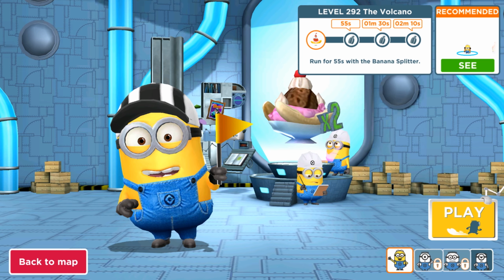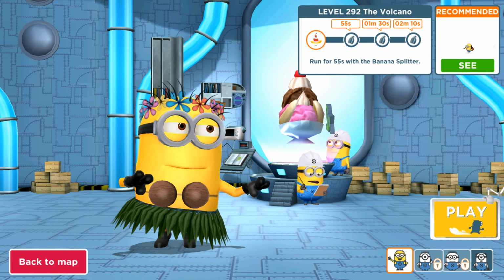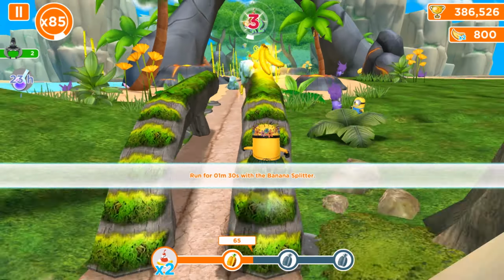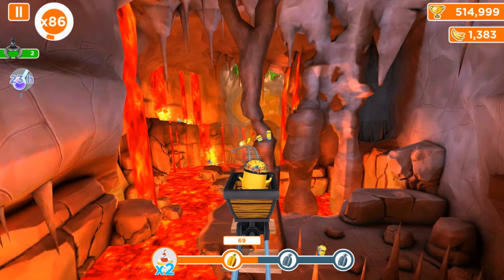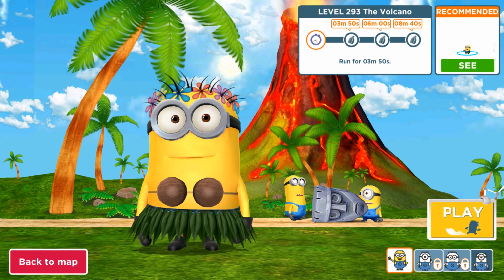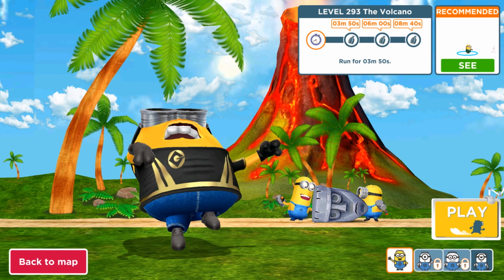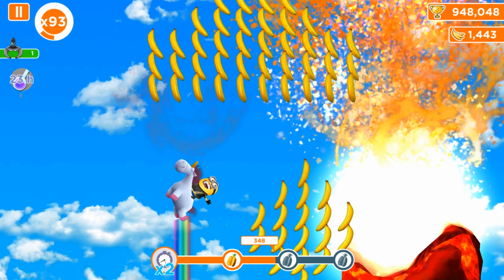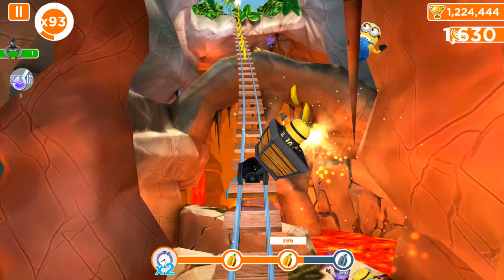Minion Rush old version - Dancer and Soccer Minions ! Levels 292,293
Race with the Minions in the award-winning fan-favourite endless runner, Despicable Me: Minion Rush! Collect bananas as you jump, roll, dodge and scramble against others in fun-filled, fast-paced missions! Run as Carl, Jerry and Dave, get awesome costumes, play exciting mini-games and explore locations inspired by the Despicable Me movies!

ALL THE FUN OF DESPICABLE ME!
• Run through iconic locations from the movie and discover secret areas
• Enjoy unexpected Minion moments, like becoming a MEGA MINION and riding the FLUFFY UNICORN or GRU’S ROCKET
• Use hilarious weapons and power-ups while competing with other players in Minion Races
• Battle exclusive villains such as Vector, El Macho and the Villaintriloquist
• Experience original animations, voice-overs and state-of-the-art 3D graphics created just for the game